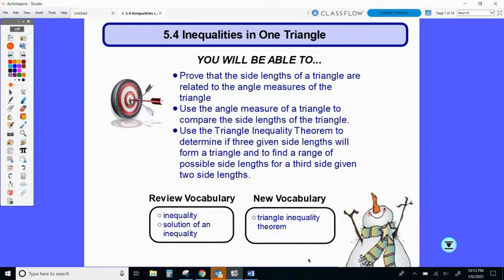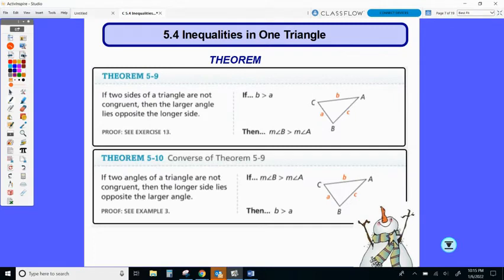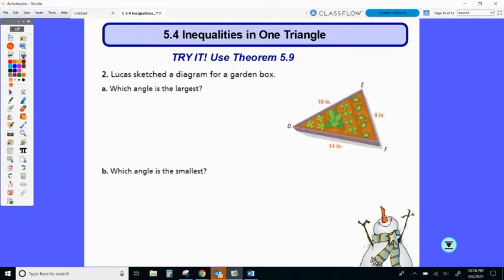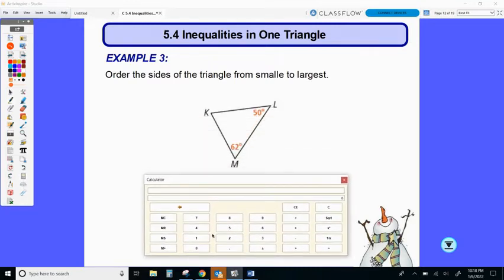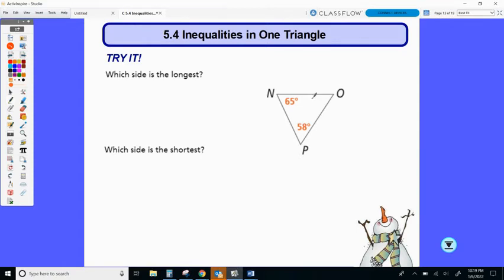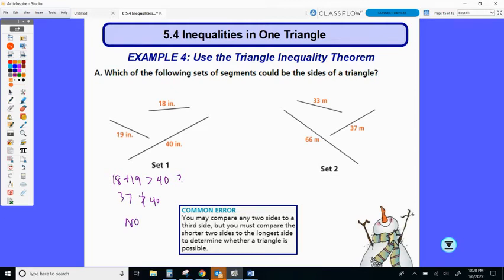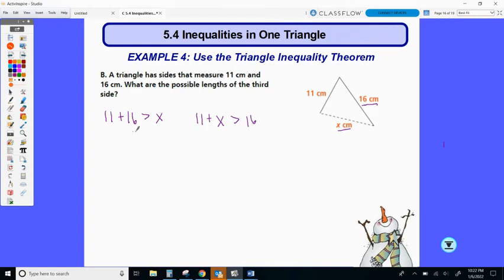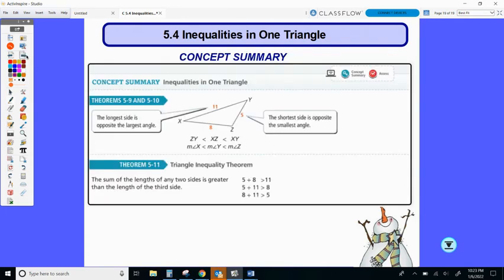GEO: 5.4 Inequalities in a Triangle